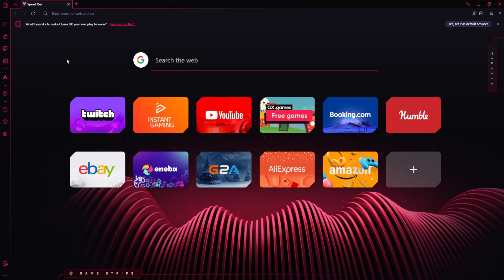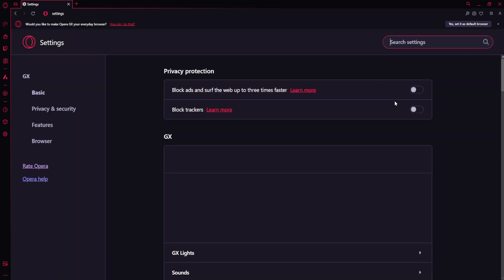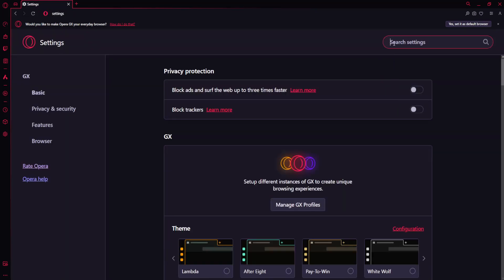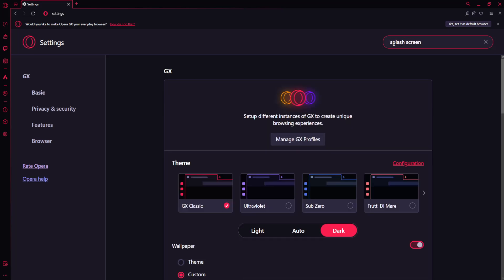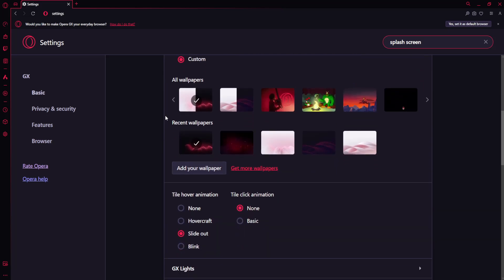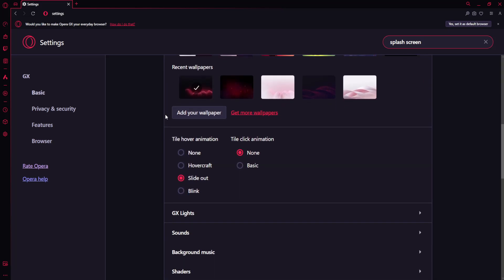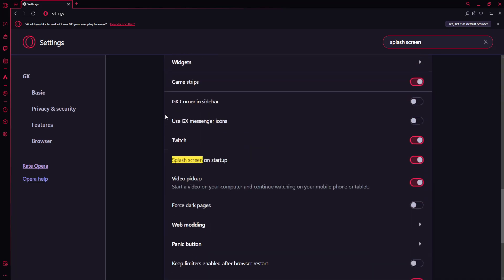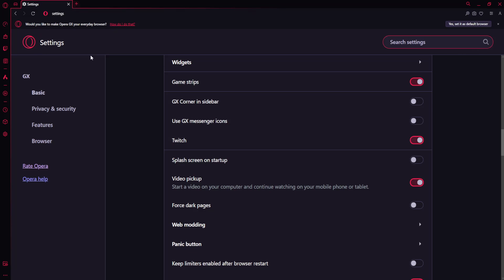How To Disable Intro On Opera GX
In this video I show you how to disable intro on Opera GX. If you want to get rid of Opera GX's intro video then this is the tutorial for you.